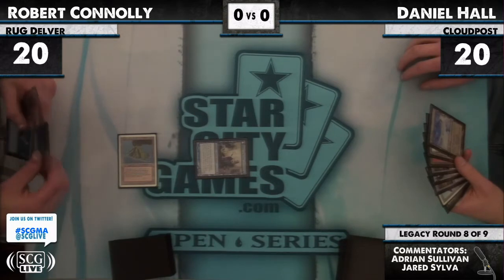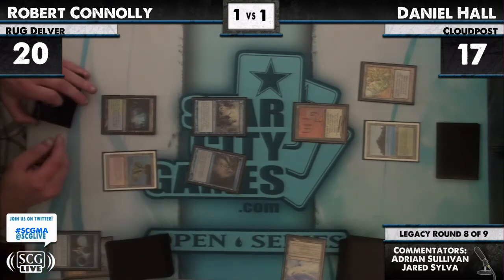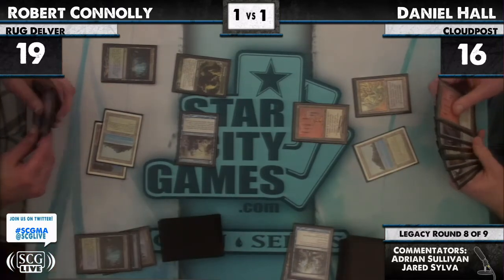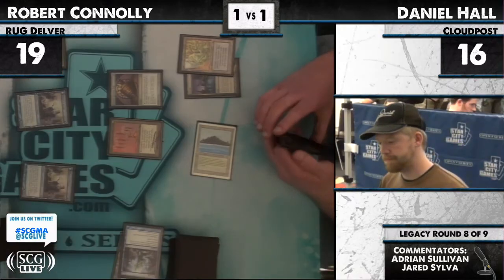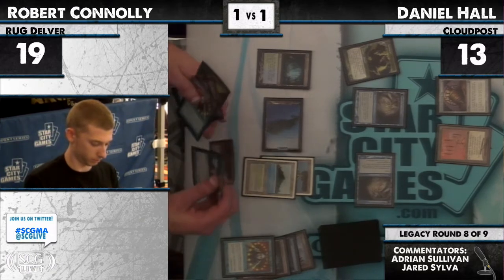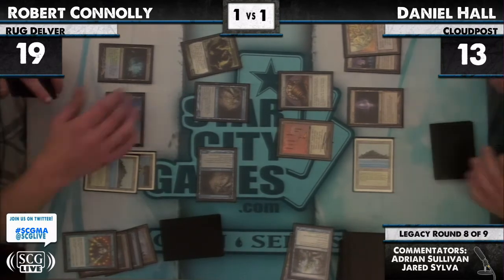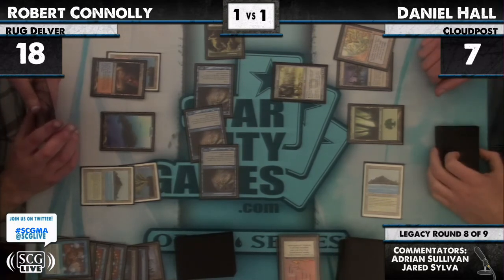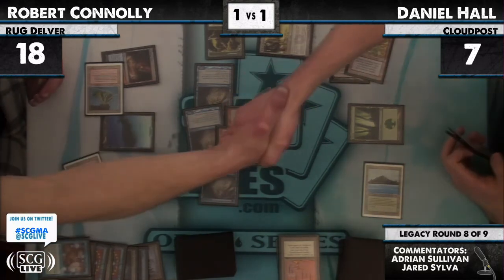SCGWOR: Round 8b - Robert Connolly vs Daniel Hall | Legacy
From SCG Worcester on June 9, 2012